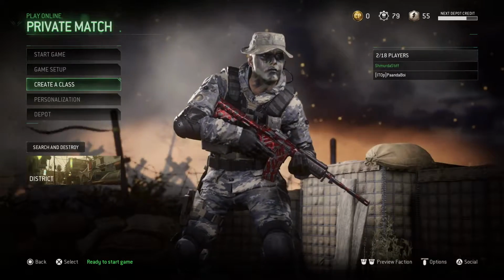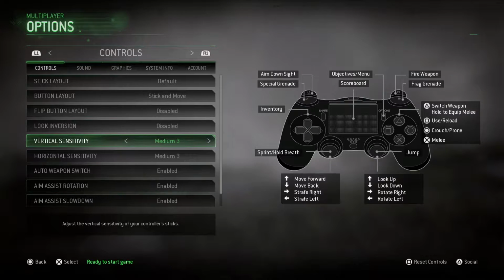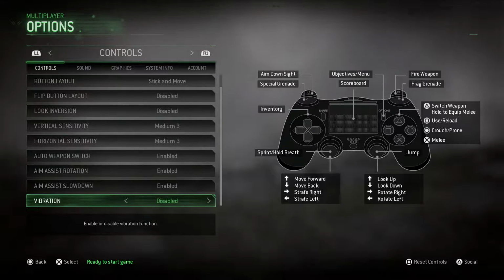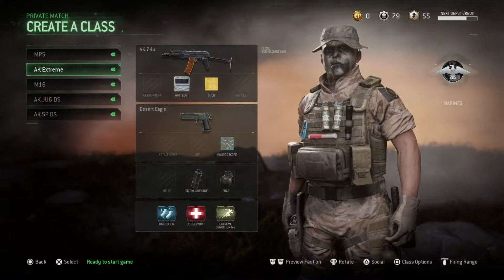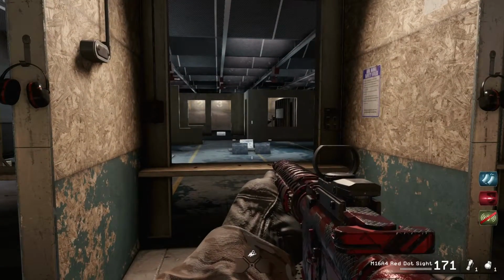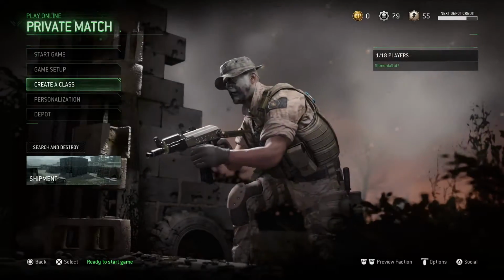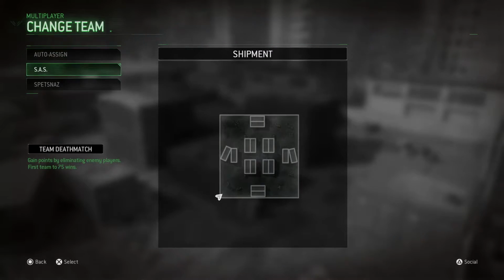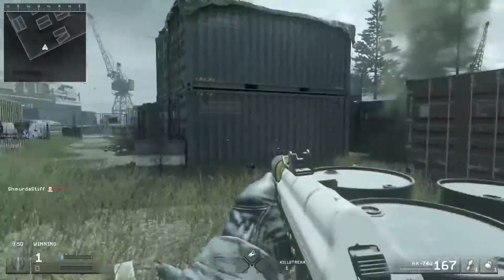iPwn - Call of Duty Aiming Example Video